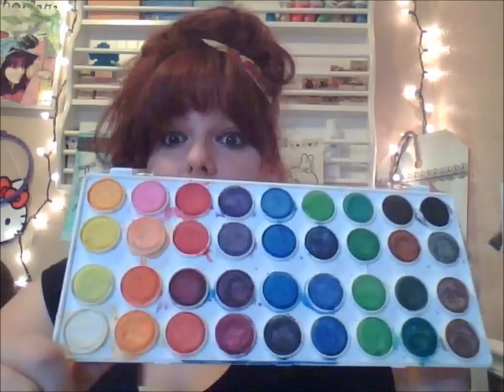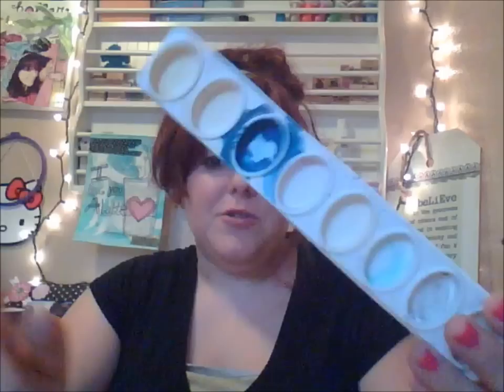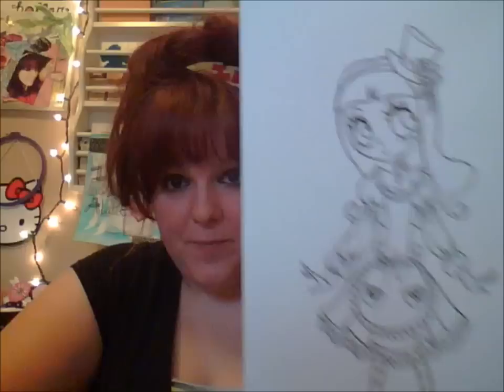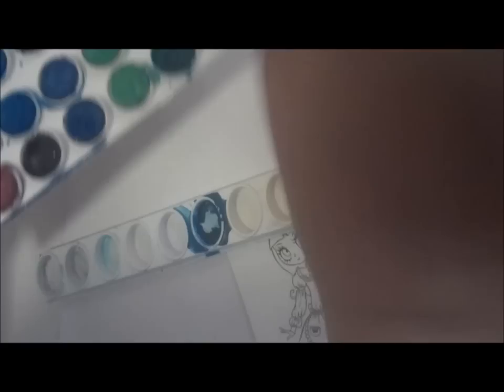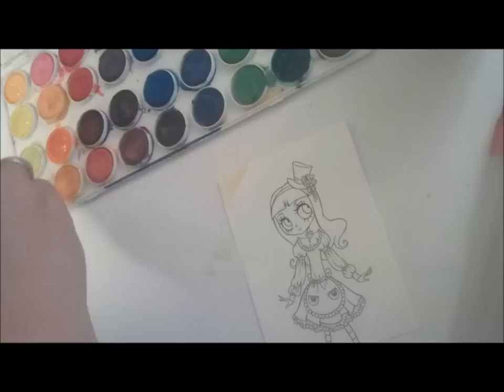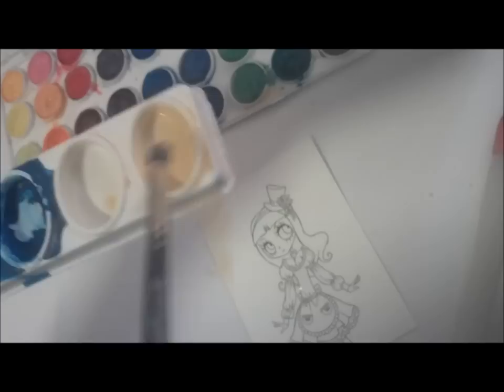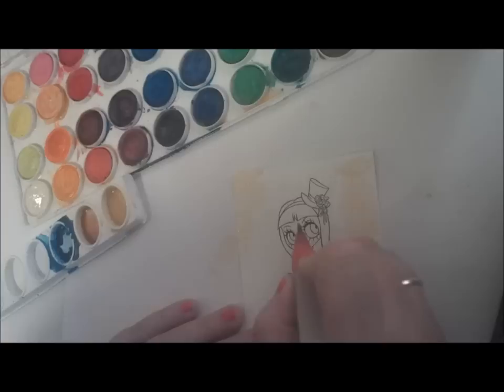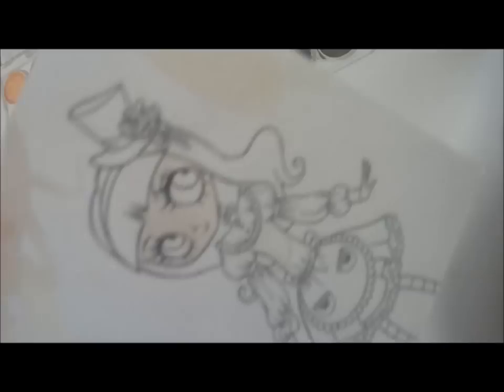Water color skin tute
Here is a lil tute I did on how easy it is to mix up some colors to come up with a skin tone pallet for your images.